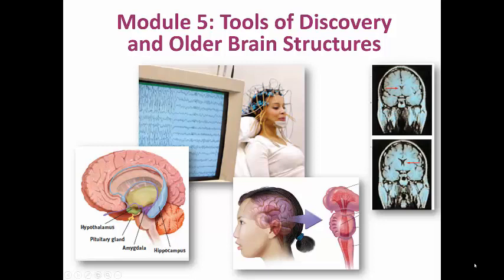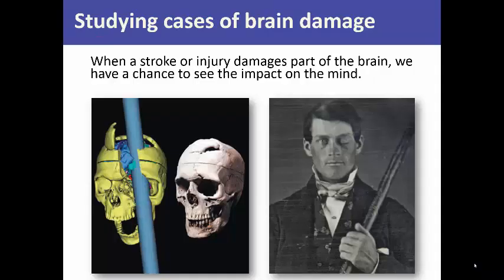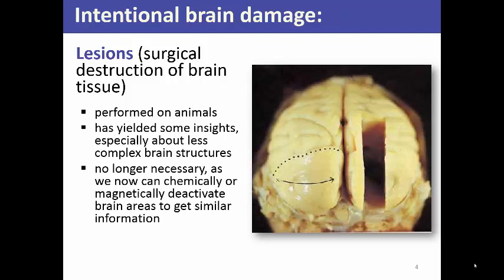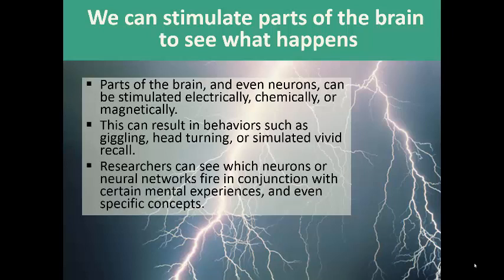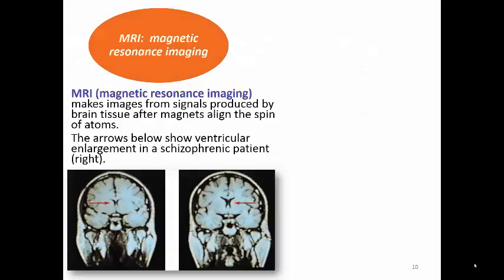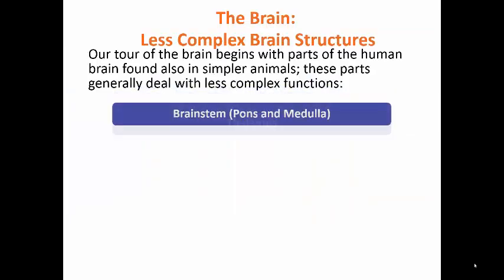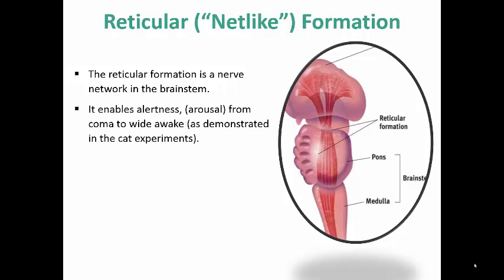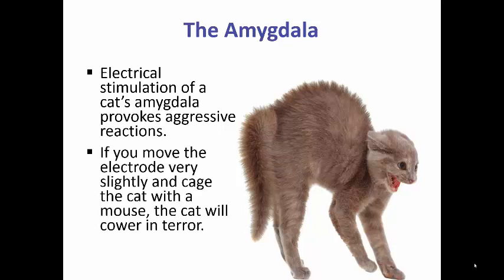Module 5 - Tools of Discovery and Older Brain Structures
This lectures describes how we have moved beyond phrenology to study how the brain can impact behavior.
Can be used to Review for Psychology AP Exam or Introduction to Psychology